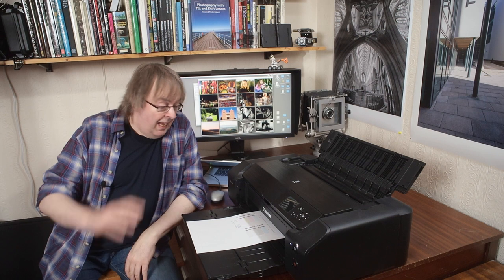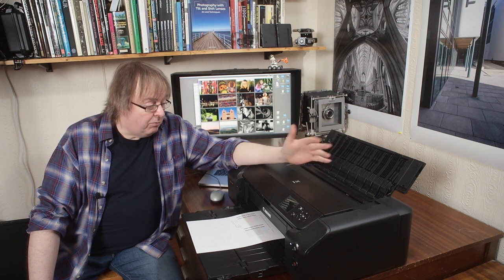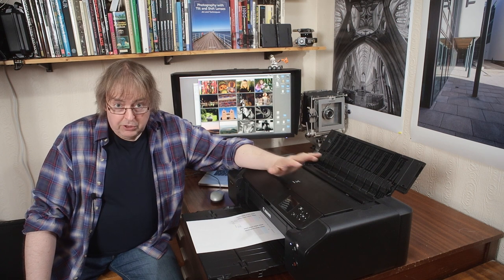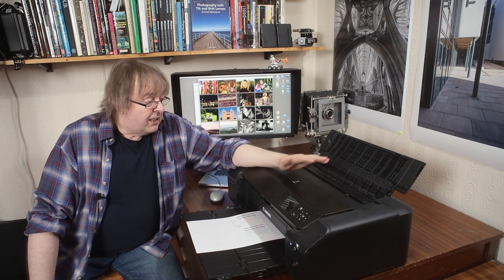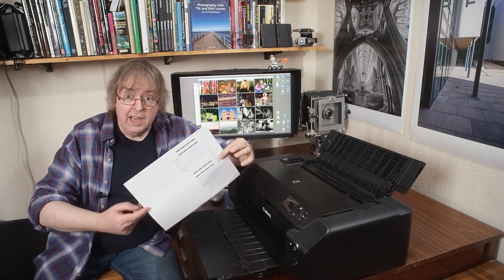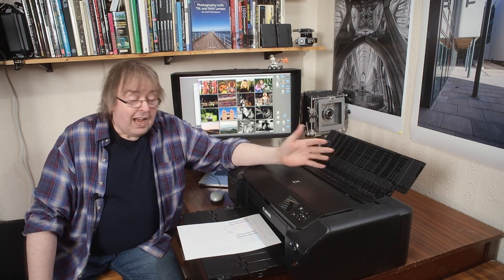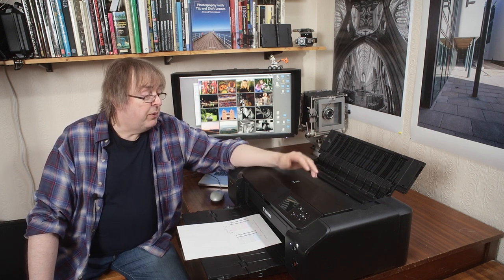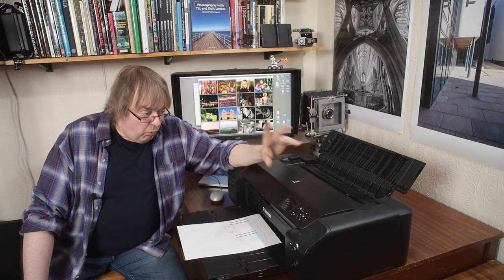Leaving a printer unused: Canon PRO-200 after 3 months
The PRO-200 - unintentionally left unused for 3 months...

How long should you leave printers unused? Normally I like to start them up every few weeks at least...
A few minutes whirring away and it's printing a perfect nozzle check